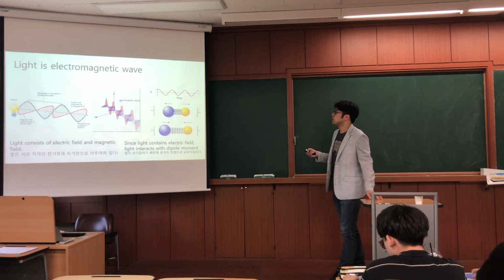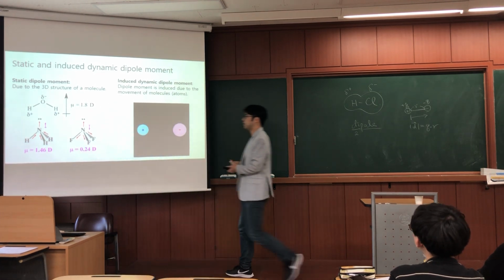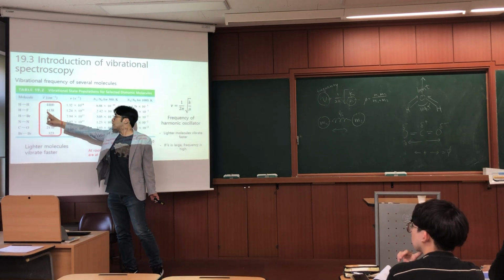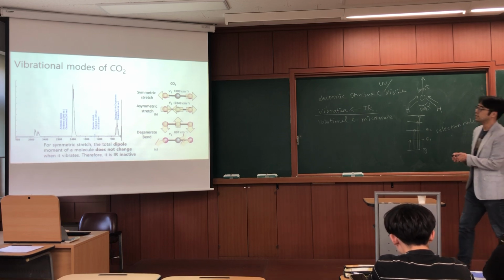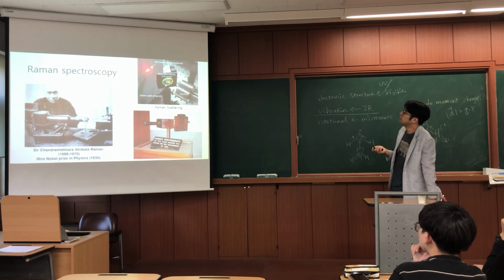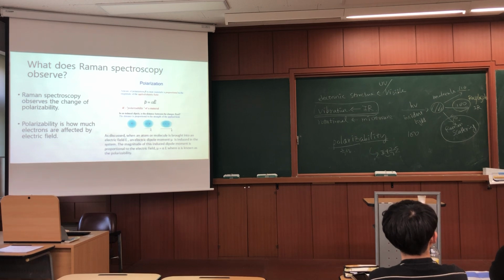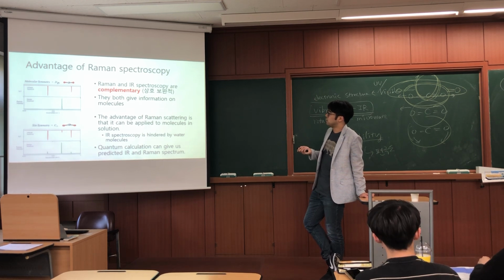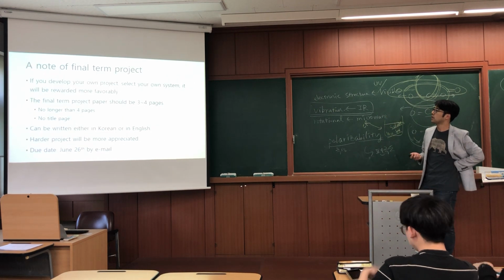5월 28일 컴퓨터와 화학 수업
5월 28일 컴퓨터와 화학 수업